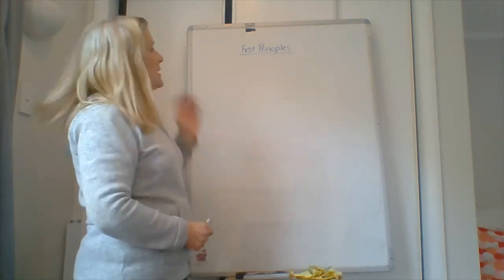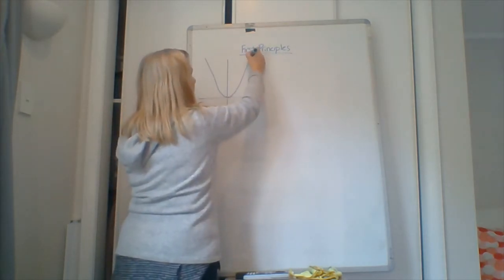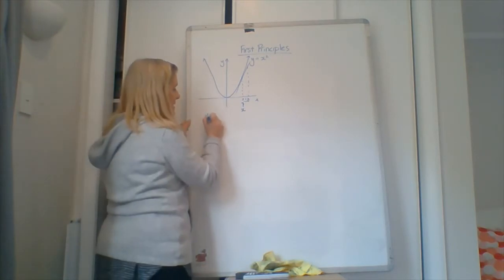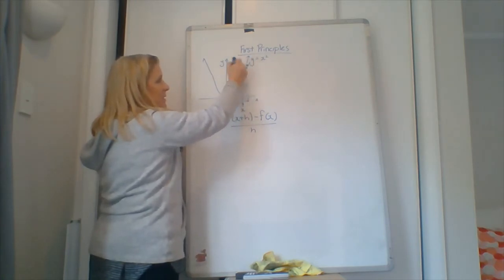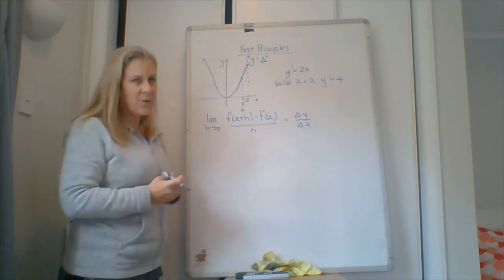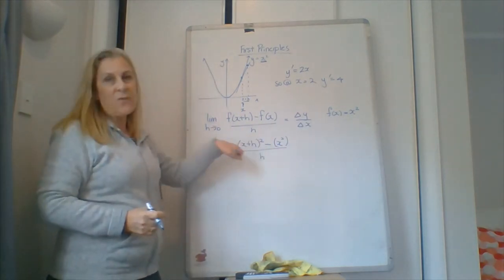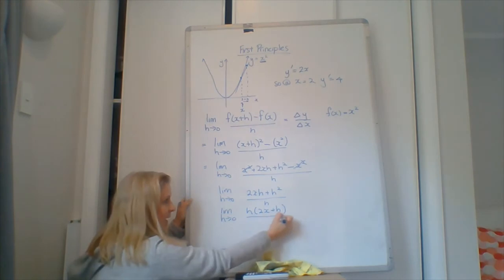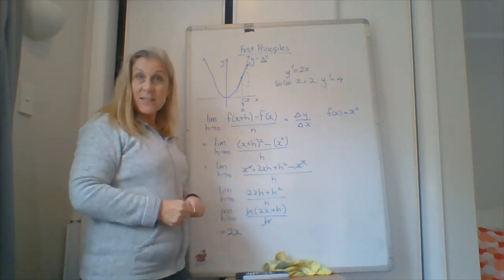NCEA Level Three 3.6 First Principles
Differentiation Standard